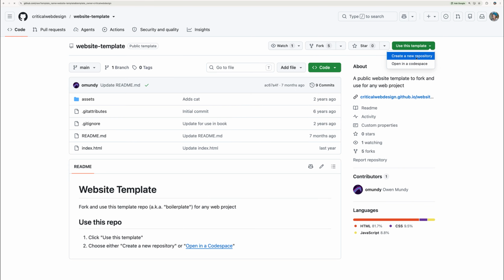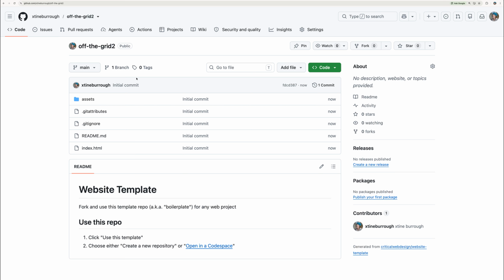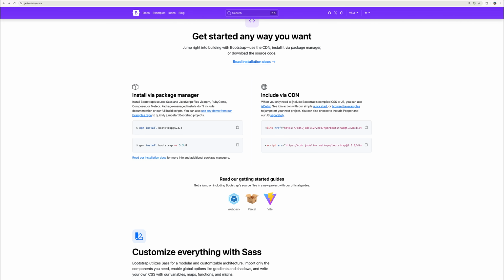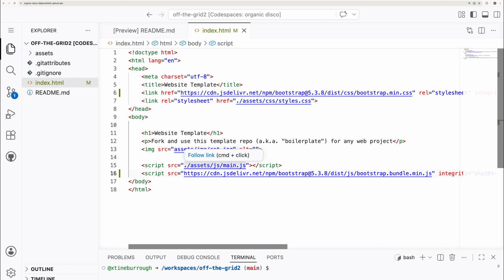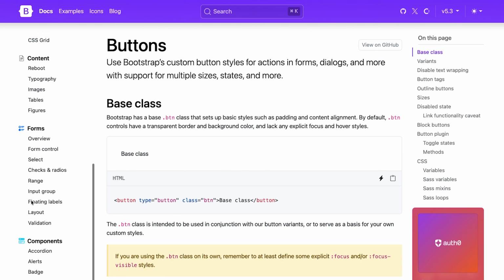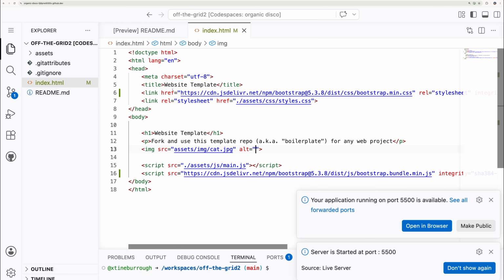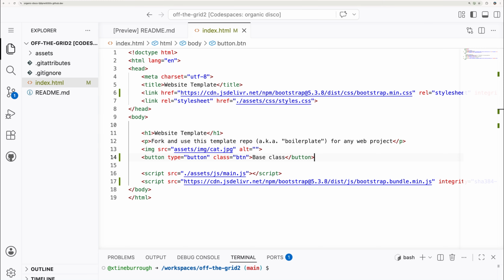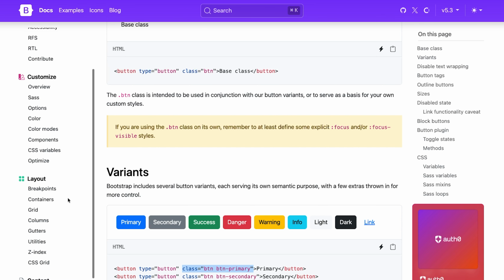4.2.1 Add Bootstrap to an HTML Page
A demonstration of adding Bootstrap to a web page in Github Codespaces from Exercise 4.2.1 from Critical Web Design (MIT Press 2026).